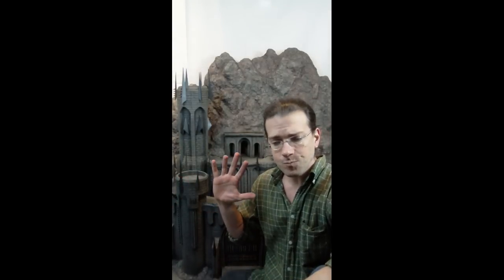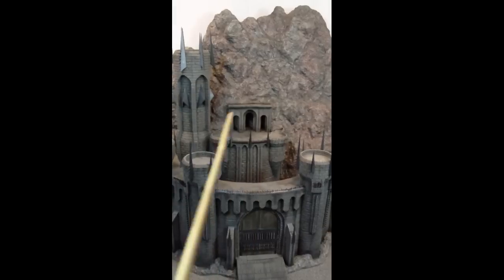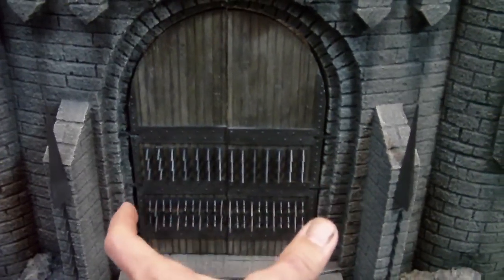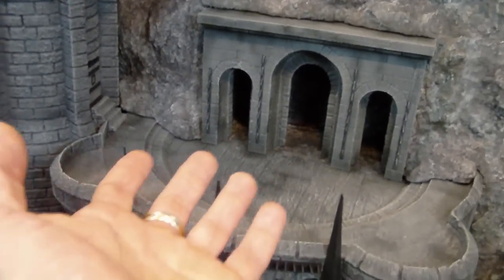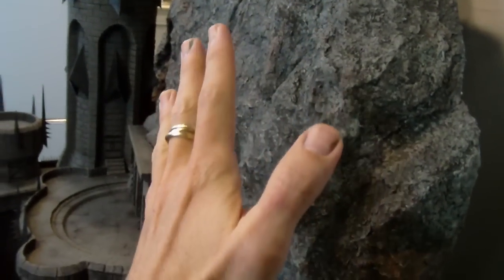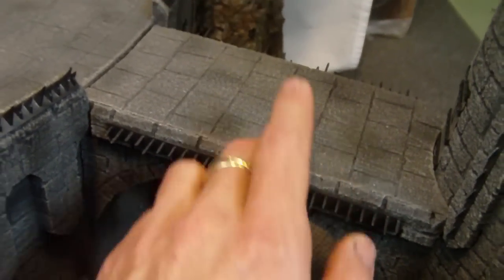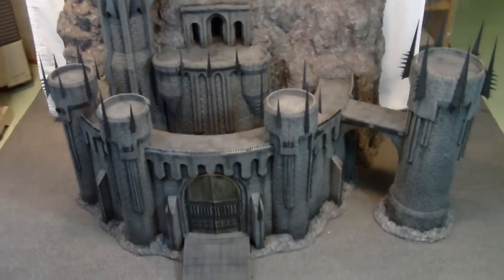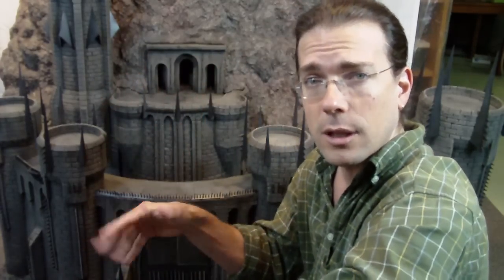TerranScapes - Castle Finished - LOTR Terrain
This castle is inspired by several Lord of the Rings structures and is meant to represent a castle of the forces of men that has been captured and refitted to reflect a mordor like occupation.  The castle is the culmination of nearly 200 hours of work and several videos are available on my channel describing the evolution of the project.

I would like to thank the Hot Wire Foam Factory for providing several tools, without which this project would not have been possible.